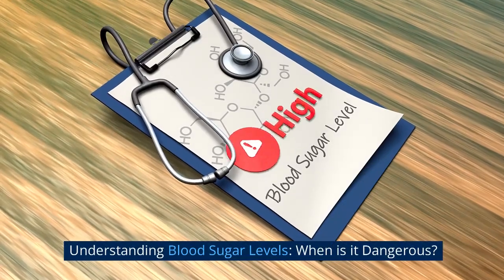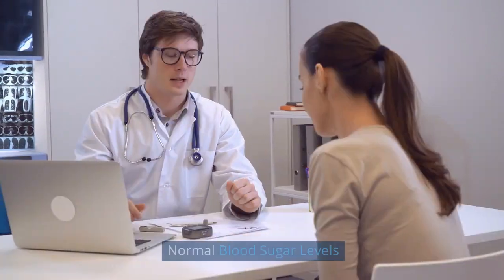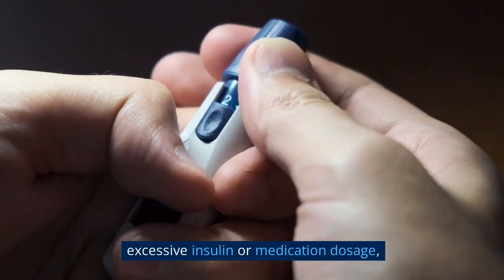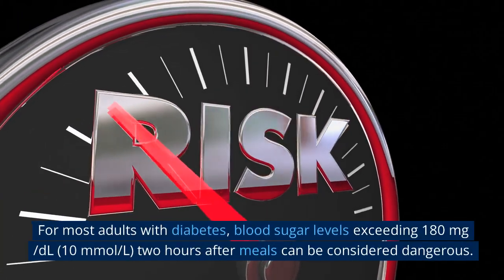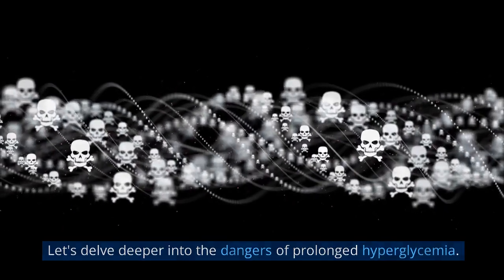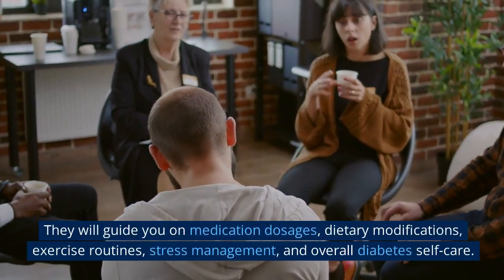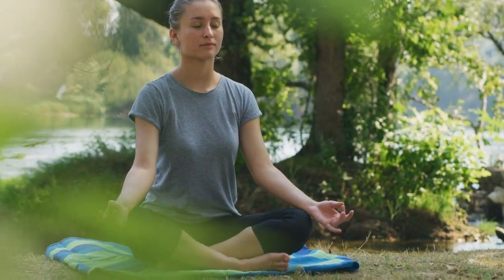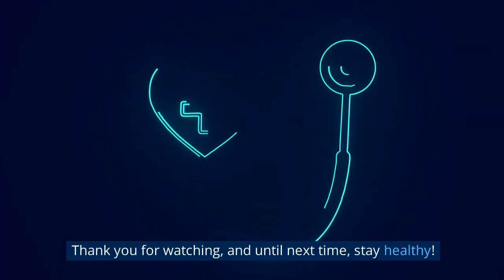Mastering Blood Sugar Levels: The Hidden Risks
Today we're diving into a topic that every person with diabetes needs to understand. I'm your host, a certified diabetes expert ready to guide you through this important information.

Introduction to blood sugar levels: let's start by understanding what blood sugar levels are and why they matter. Blood sugar, or glucose, is the primary source of energy for our bodies. For people with diabetes, managing blood sugar levels is crucial to maintaining overall health. The measurement of blood sugar levels is usually expressed in milligrams per deciliter (mg/dL) or millimoles per liter (mmol/L). Normal blood sugar levels before meals typically range between 70 to 99 mg/dL (3.9 to 5.5 mmol/L). However, normal levels may vary slightly depending on individual circumstances and the type of diabetes.

Hypoglycemia: Let's explore dangerous levels of blood sugar, starting with hypoglycemia. This condition occurs when blood sugar drops too low, usually below 70 mg/dL (3.9 mmol/L). It can be caused by skipping meals, overexercising, excessive insulin or medication dosage, or alcohol consumption without sufficient food intake. Symptoms of hypoglycemia include shakiness, dizziness, confusion, irritability, sweating, rapid heartbeat, and in severe cases, loss of consciousness. Proper treatment involves consuming fast-acting carbohydrates to raise blood sugar levels.

Key Moments:

01:12 Normal blood sugar levels range
01:30 Hypoglycemia definition
00:02:00 symptoms of hypoglycemia include shakiness, dizziness, confusion, irritability
00:02:42 prolonged hyperglycemia increases the risk of complications such as nerve damage, kidney disease, cardiovascular issues, and eye problems
00:03:31 Dangers of diabetic ketoacidosis (DKA) in people with type 1 diabetes
00:04:06 Importance of managing blood sugar levels effectively with personalized guidance
00:05:16 Understanding dangerous blood sugar levels
00:05:26 Maintain healthy blood sugar levels and reduce the risk of complications